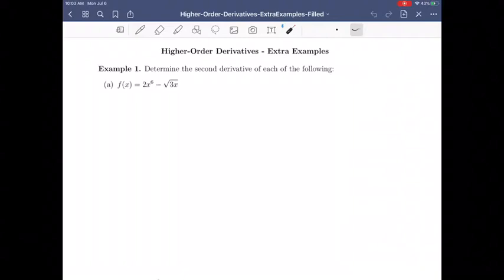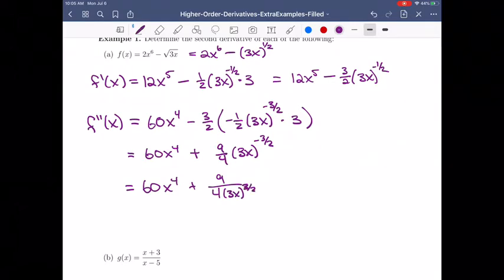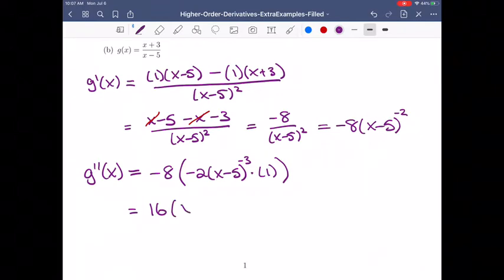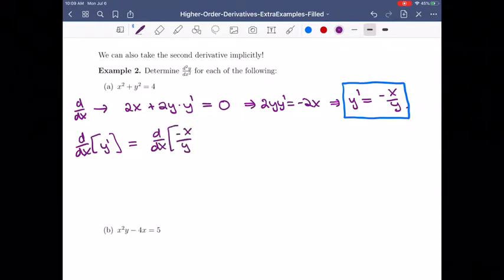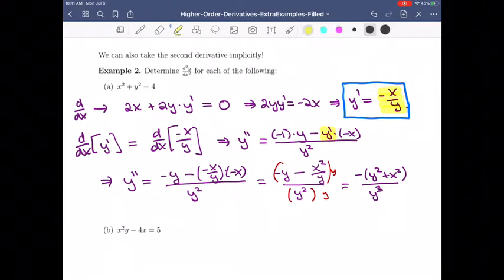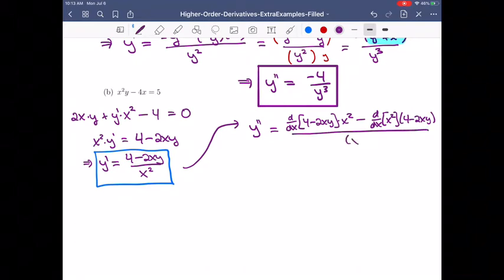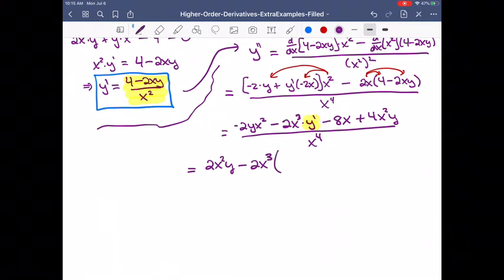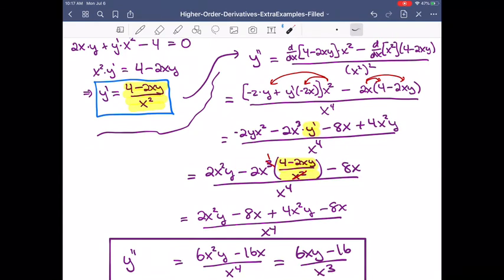Math 108 — Section 2.13 - Higher Order Derivatives - Extra Examples